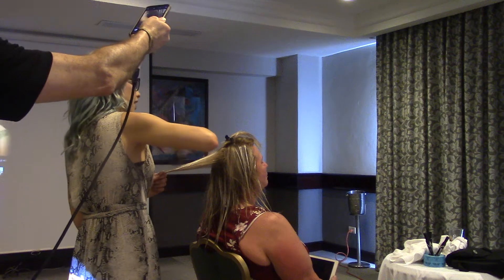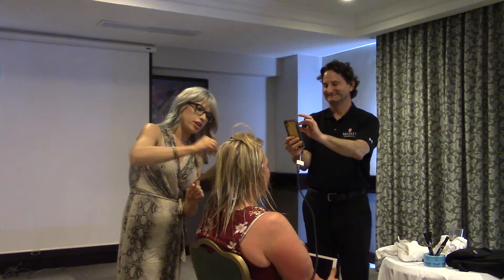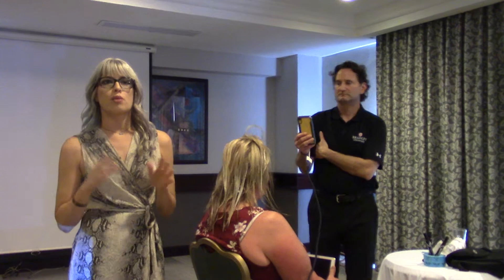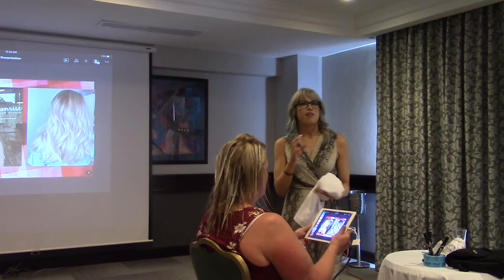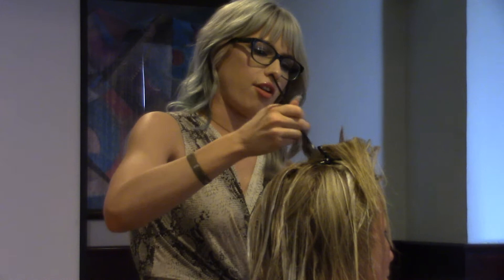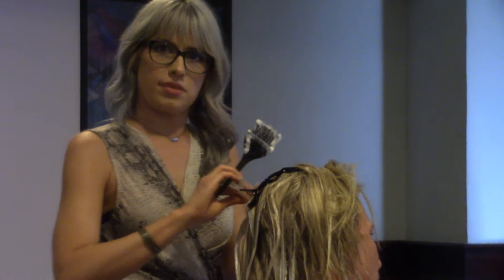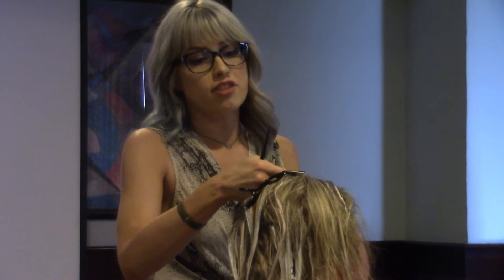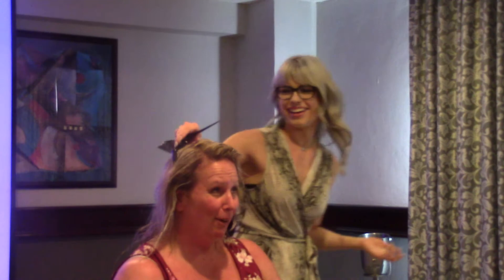Harriet Scott's Speech at The Annual Cancun Trip (Part 2/2)